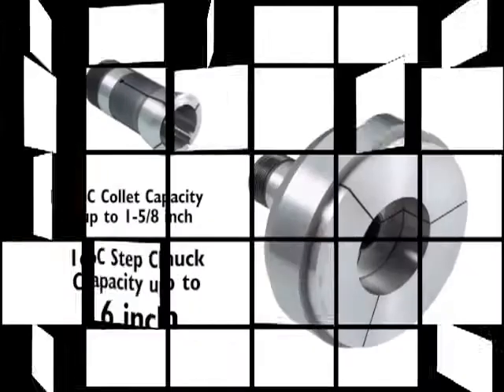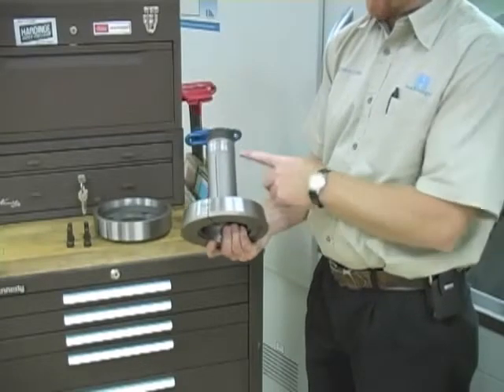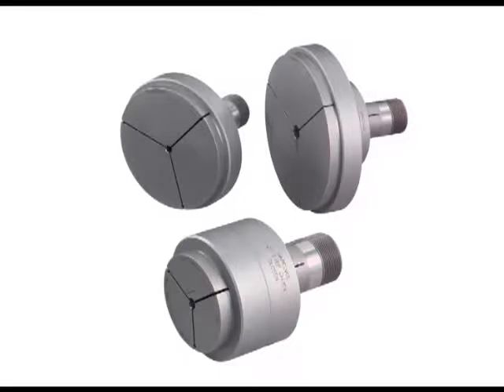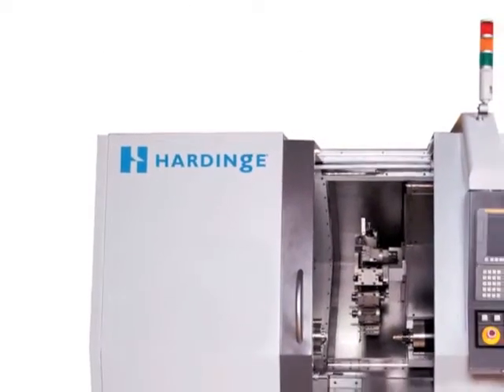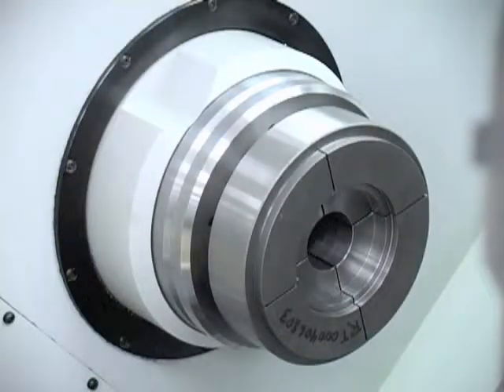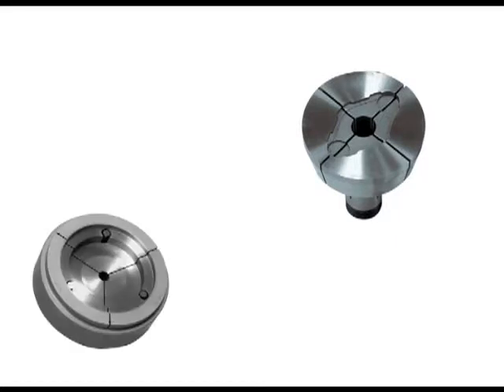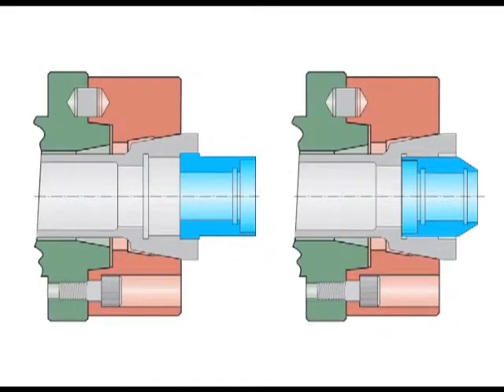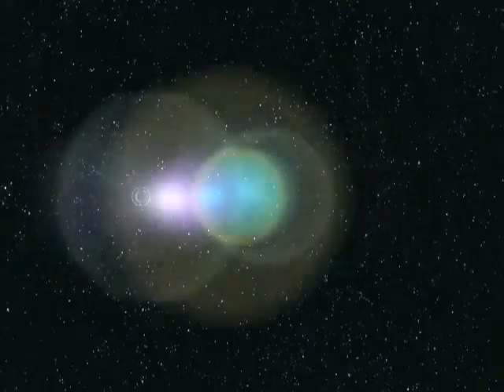Hardinge Step Chucks